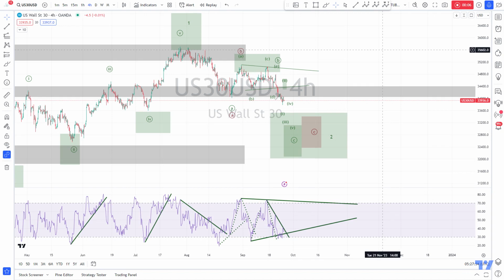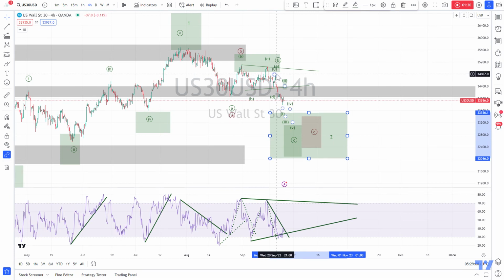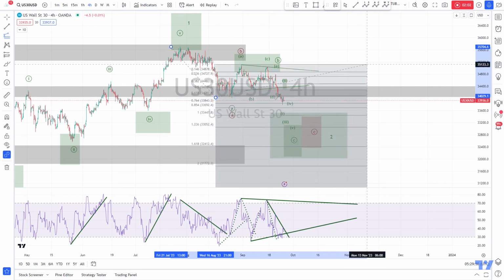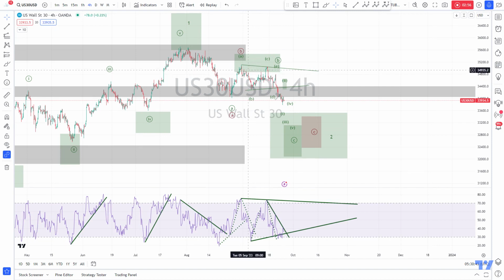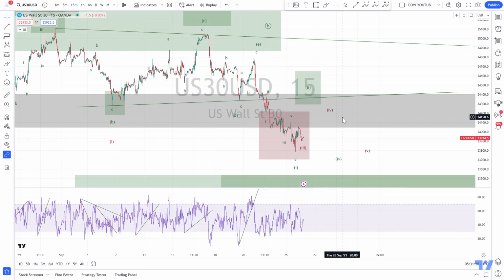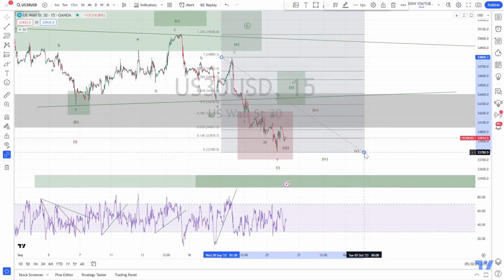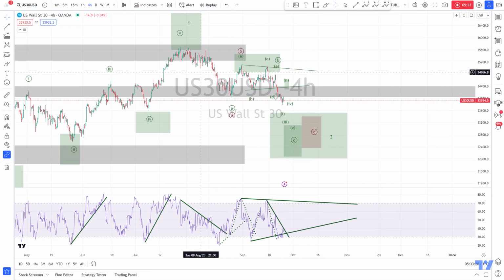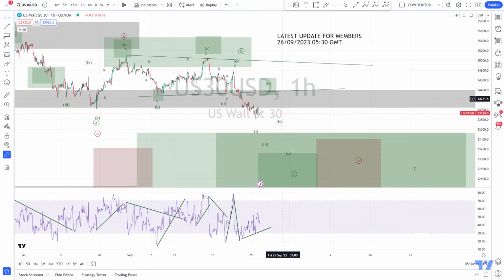DOW Elliott Wave Analysis for Tuesday 26/09/2023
*** Forecast ***
The primary expectation is now that wave ((b)) is finished and that we started wave ((c)).